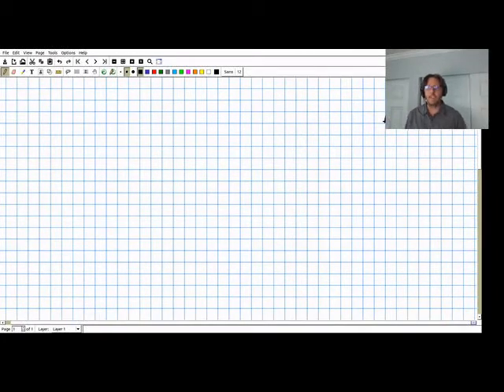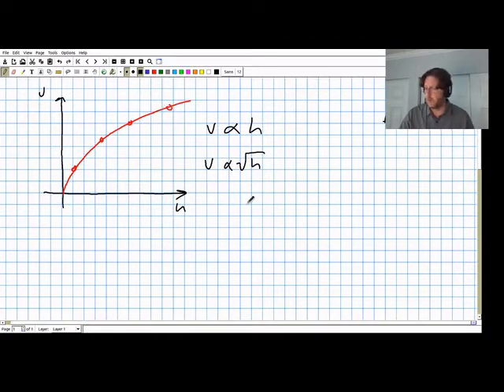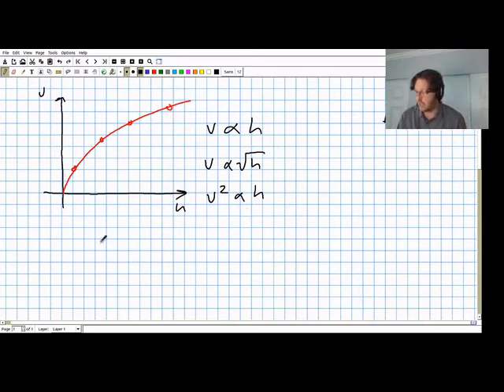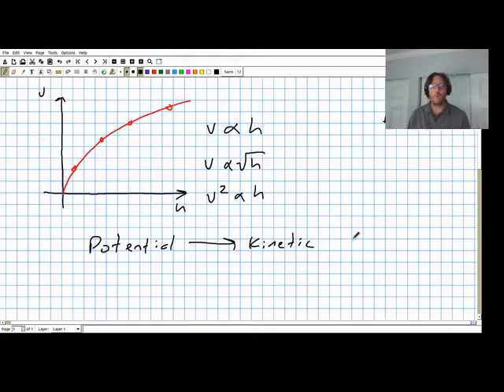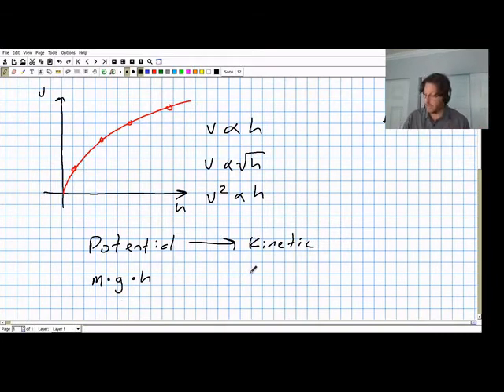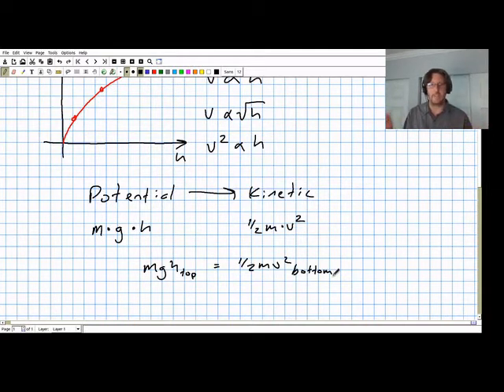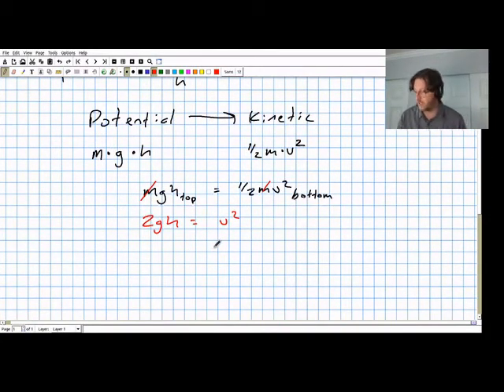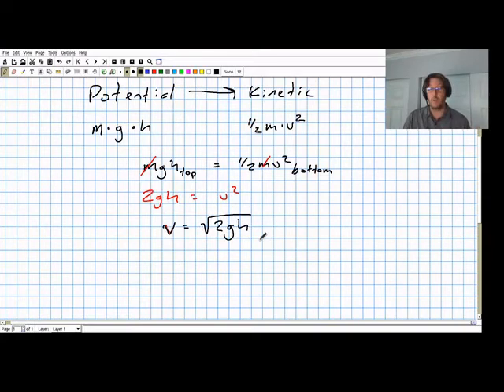P110 Drop Height - lab wrapup (lab1)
Talking about gravitational potential energy and kinetic energy and converting between them in the lab.